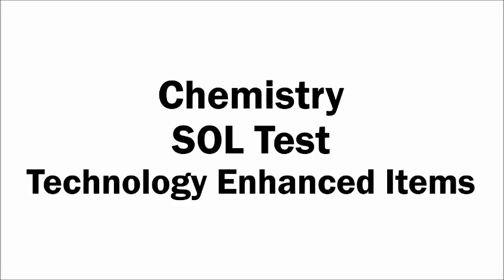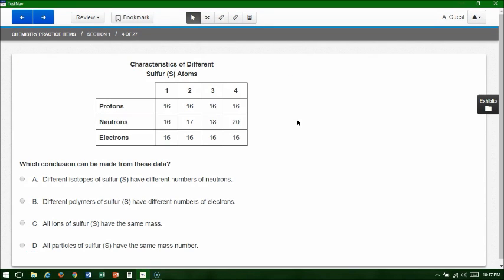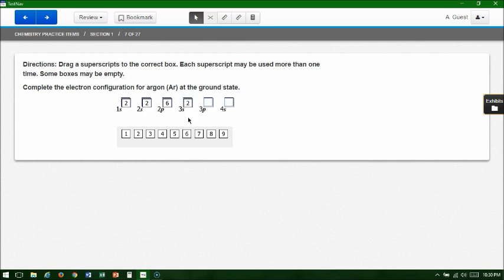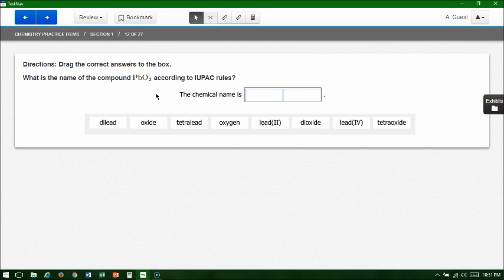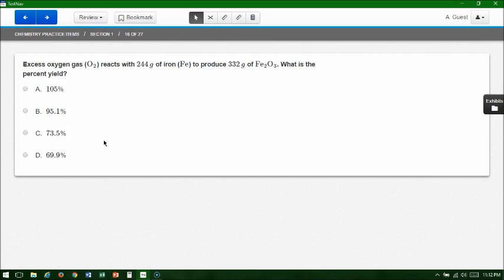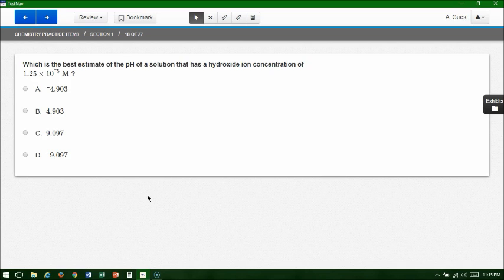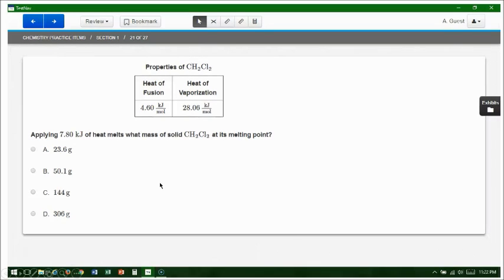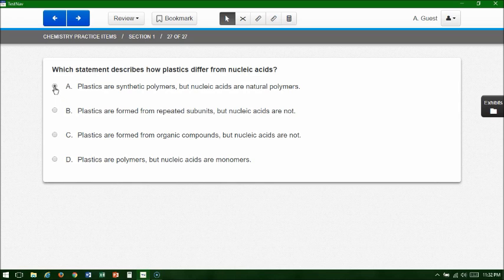Chemistry SOL Test Technology Enhanced Items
This video provides the answers and explanations for some technology enhanced practice items for the SOL Test in Chemistry.